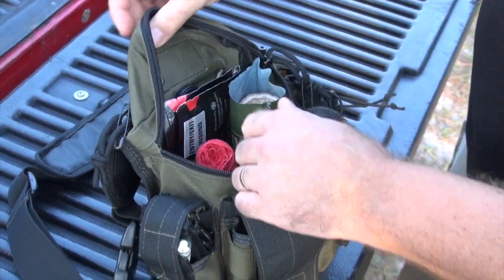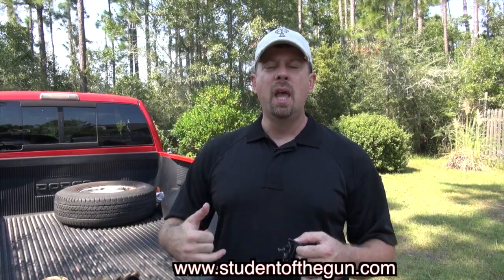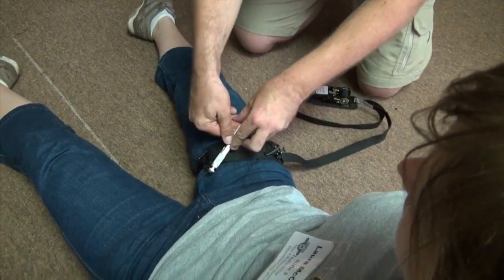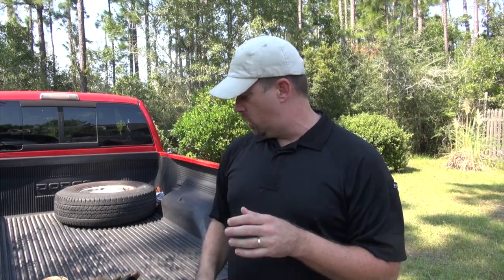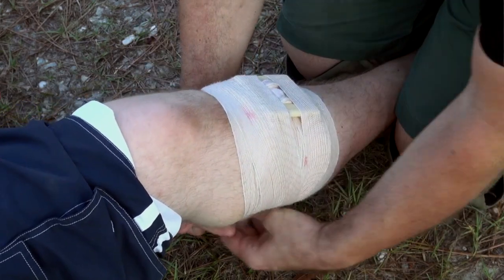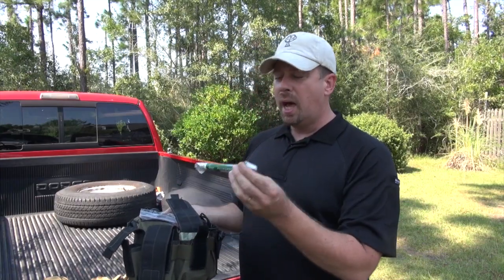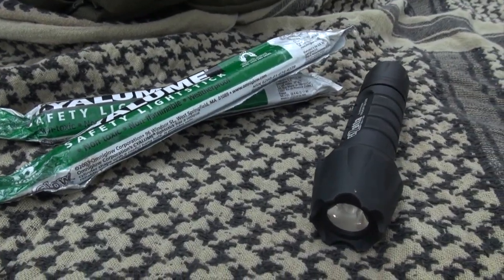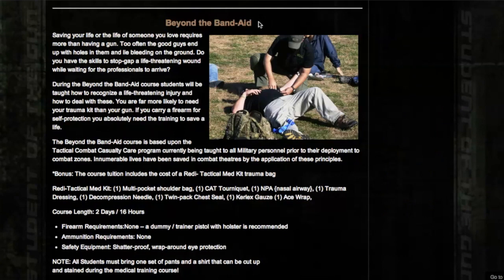Trauma Med Kit: Gear Check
A sneak peek at the Medkit Segment coming up on SOTG. You know how to take a life, could you save one?